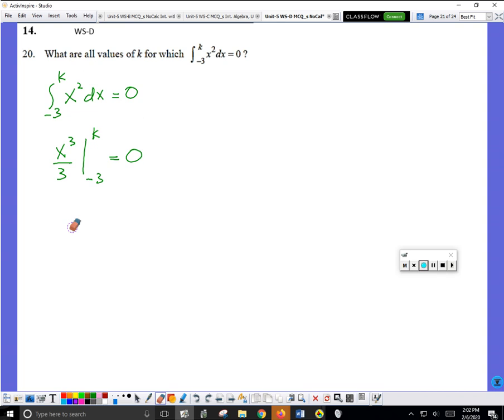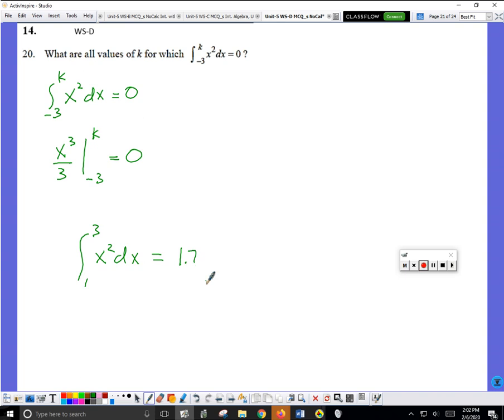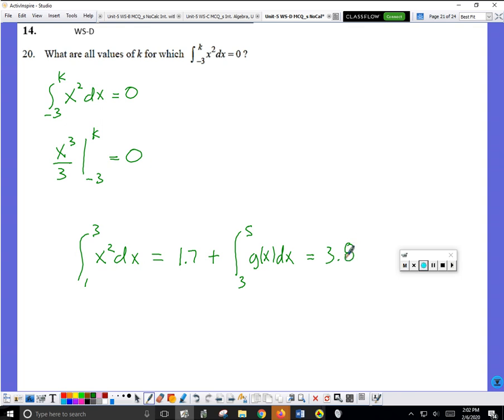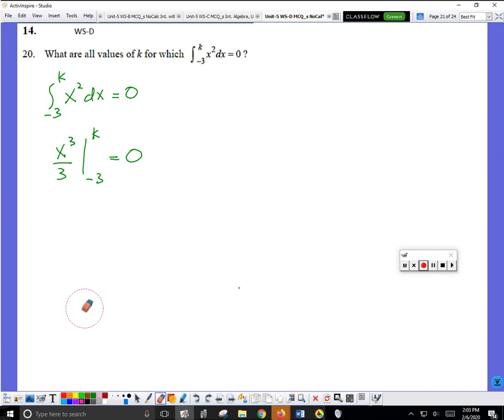Unit 5 WS D MCQ s NoCalc Area, Find k 28 Jan 2019 #14